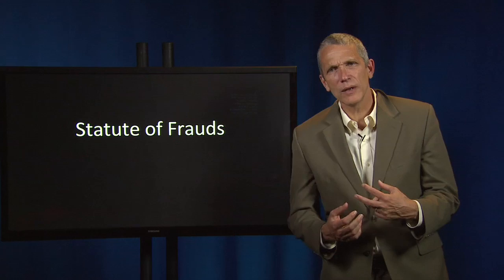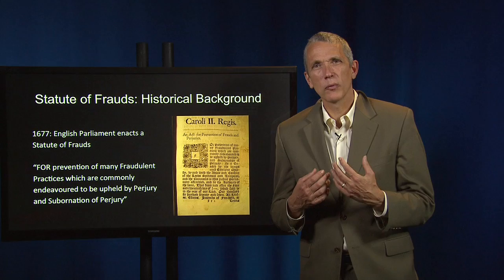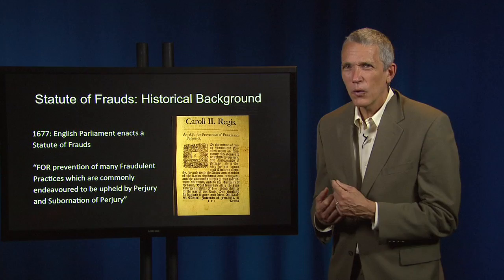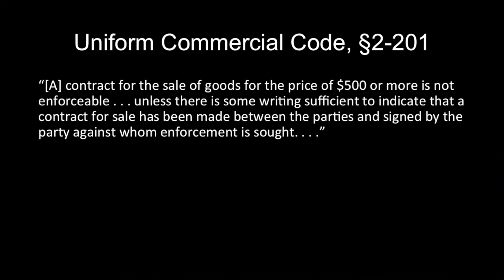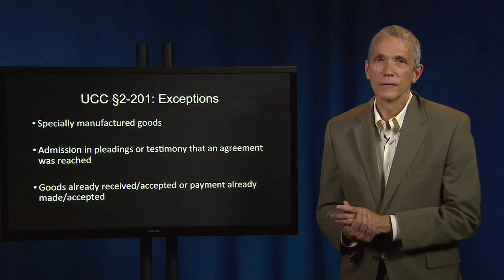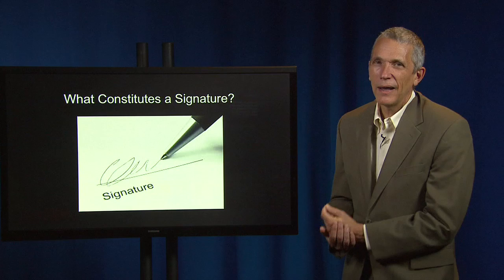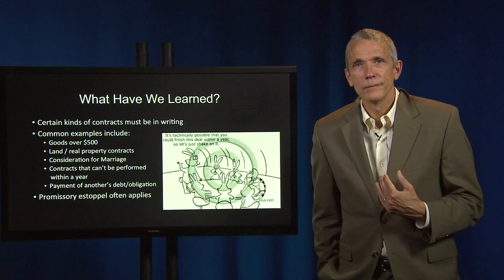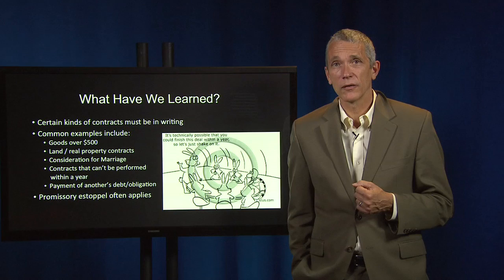Contract Law 20 I Statute of Frauds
I. CONSIDERATION AND ITS SUBSTITUTES
THE CONSIDERATION DOCTRINE

H.   Statute of Frauds

Contracts for the Sale of Goods
Effect of Non-Compliance
The Statute of Frauds and Estoppel

These video lectures are taken from Prof. Ayres’ Coursera Courses: American Contract Law I & II. All lectures plus assessments, animations, and discussion forums will me made available on Coursera.org fall 2017!